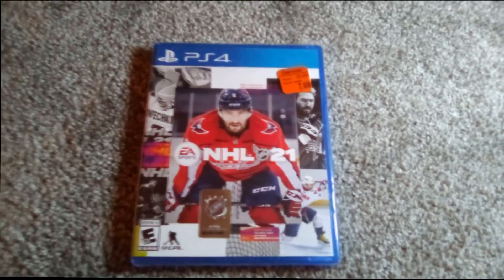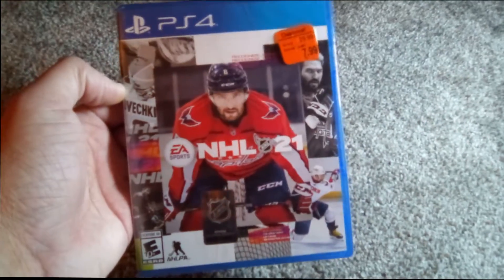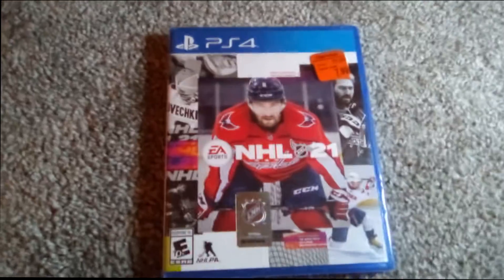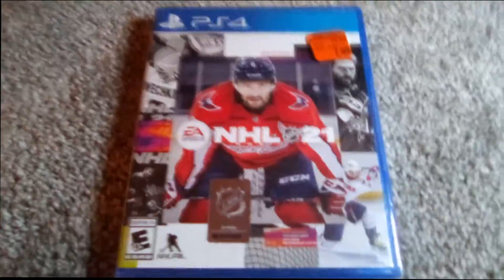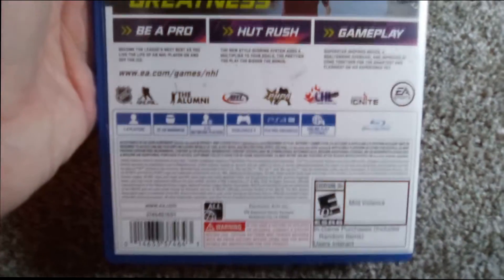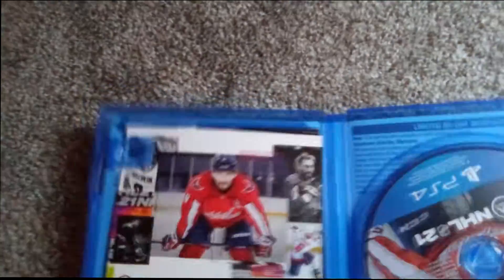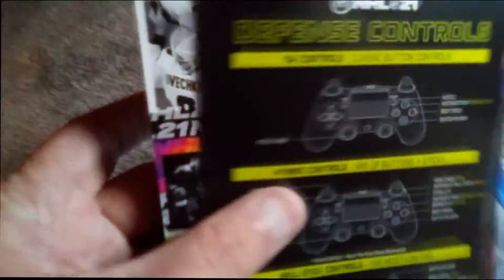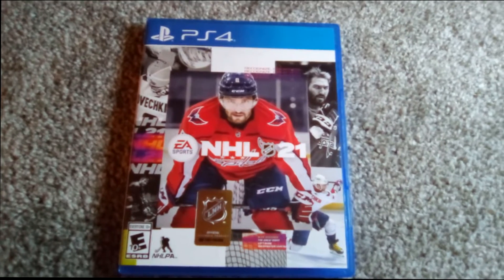NHL 21 Ps4 Game Unboxing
Edit: I guess Nhl 22 is out, hence the drastic price drop.

watever.